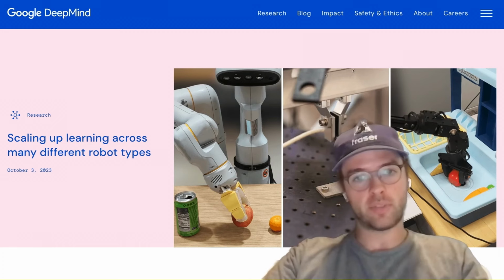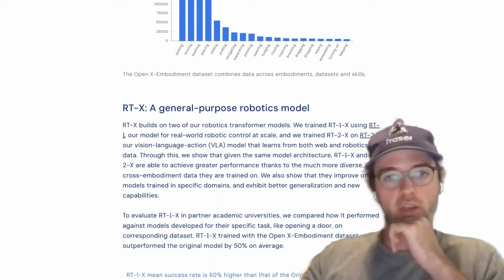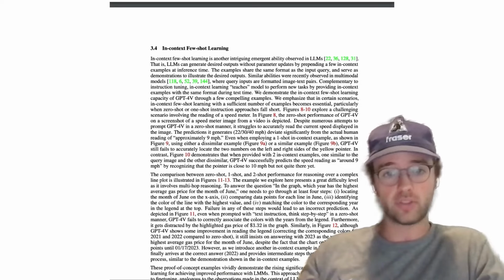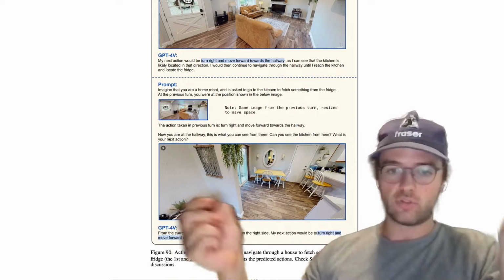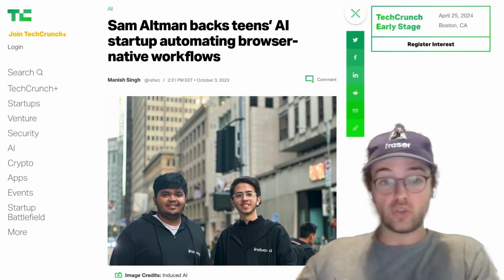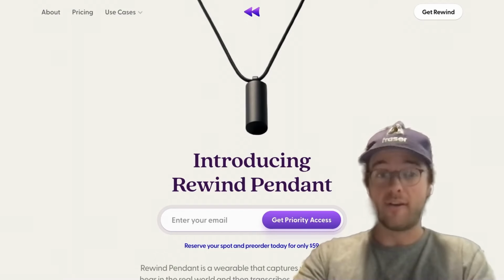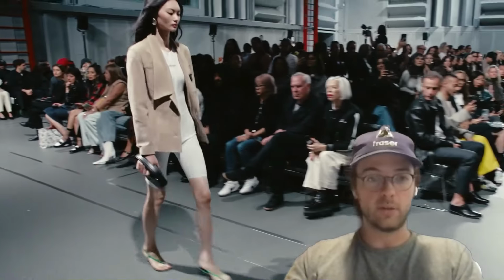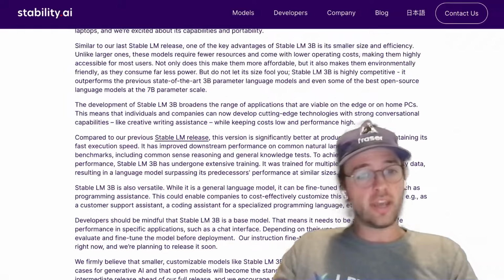The Multimodal LLM Wars | This Week in the Future E14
Huge developments in AI this week! Google DeepMind unveiled its RT-X model for a generalized robotic agent, while open sourcing the ImageNet of robotics in the process, OpenAI published a 160-page paper on GPT-4 Vision, Sam Altman backed a startup founded by two teenagers called Induced AI that will automate browser native workflows, Microsoft released AutoGen to enable next-gen LLM applications, plus a slew of AI hardware products are hitting the market including Rewind Pendant, AI Pin, Ray-Ban Meta Smart Glasses, and Google Pixel 8 and Pixel 8 Pro. Tom Gause breaks down these stories and more from This Week in the Future!

(00:00) Intro
(00:07) Google RT-X-2
(01:31) The Dawn of LMMs
(03:36) Sam Altman backs Induced AI
(03:55) AutoGen
(04:40) Rewind Pendant
(05:07) Humane AI Pin
(05:32) Ray Ban Meta Smart Glasses
(06:03) Google Pixel 8 and Pixel 8 Pro
(06:12) Stable LM 3B